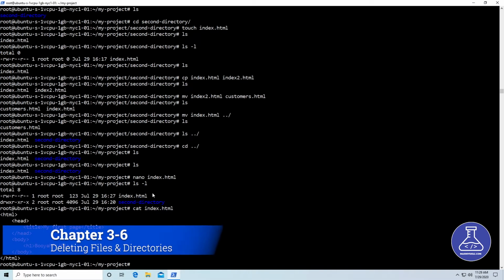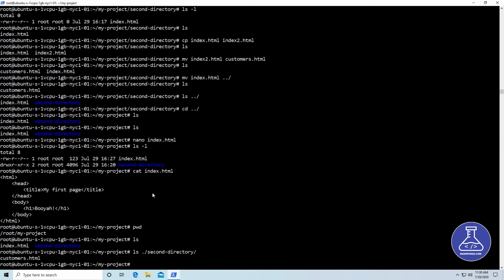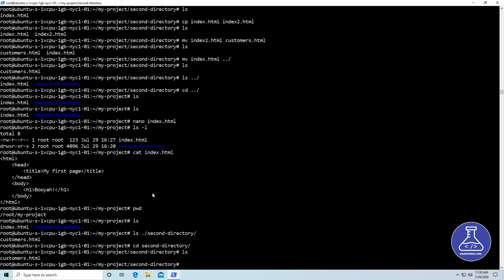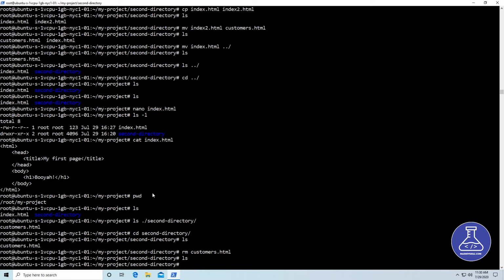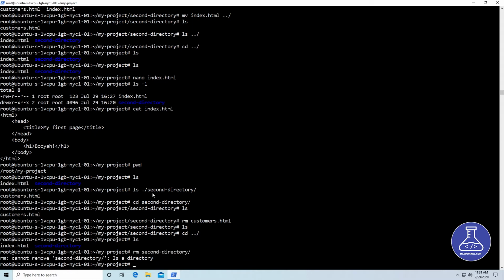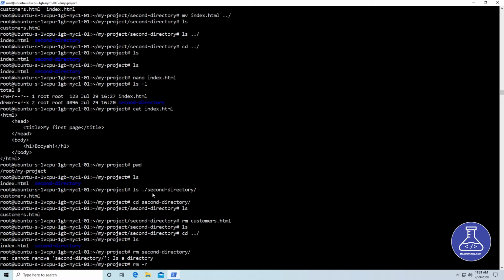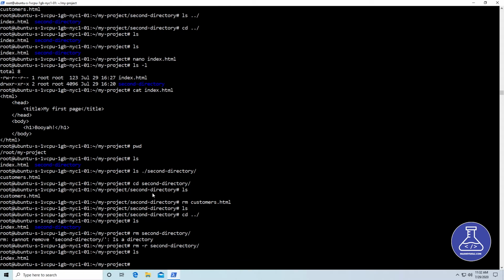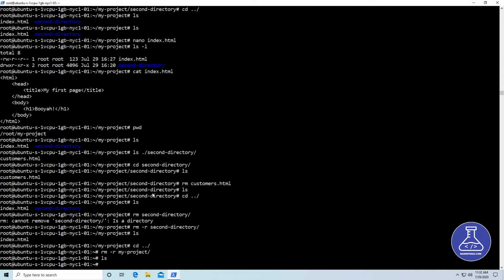Deleting Files and Folders in Linux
This video is part of my course titled Linux for Web Developers.  My aim with this series is to introduce some basic dev-ops and Linux skills to software and web developers.  We set up a virtual server in the cloud (Digital Ocean), and then we set up a static web server.

In this video, we wrap up our coverage of basic Linux commands by deleting files and folders we've created in the /root folder.